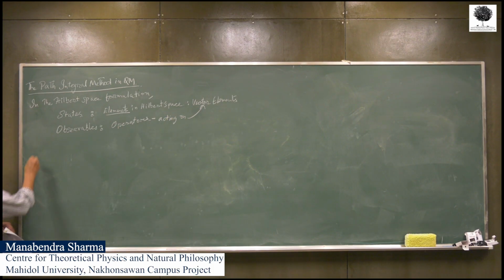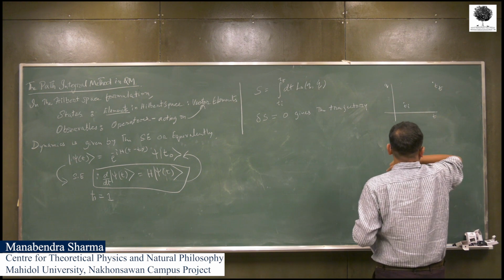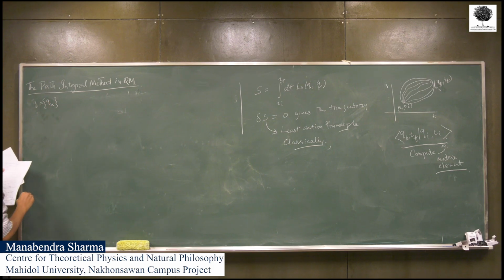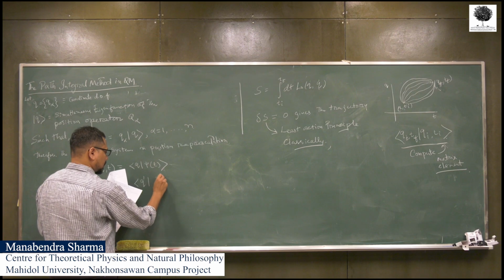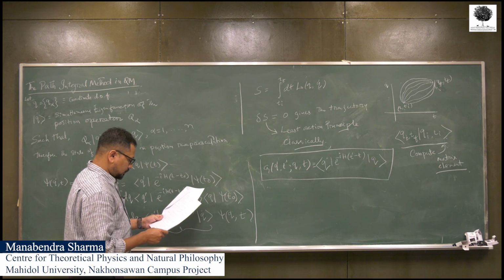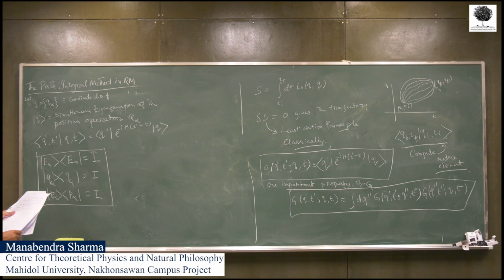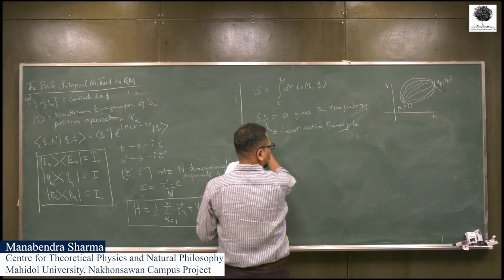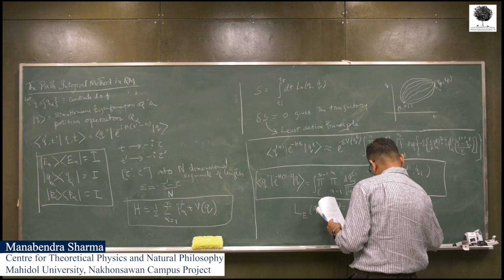Manabendra's Series - Path Integral Method in QM